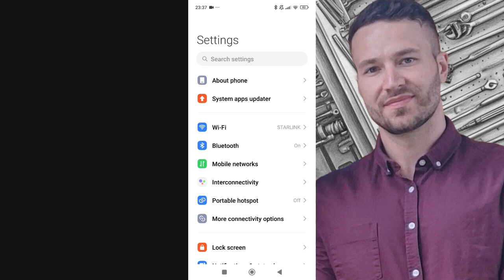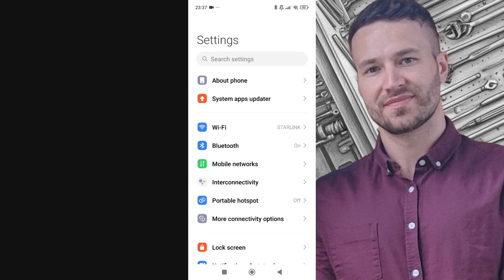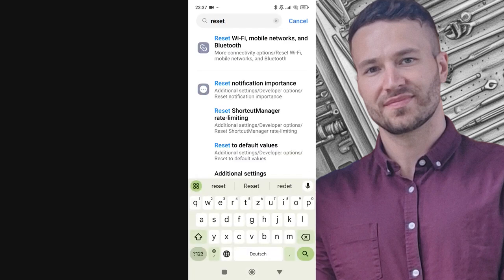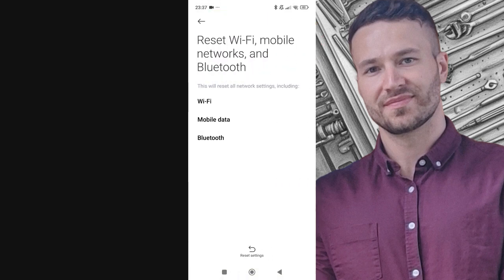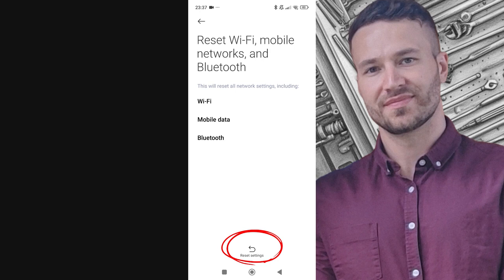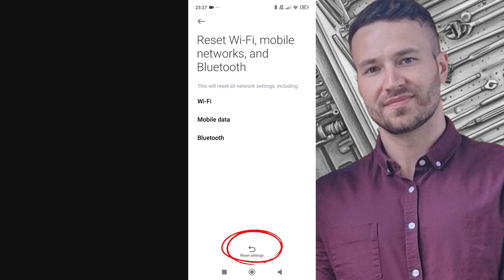How to Reset Network Settings on Android Phone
In this tutorial, we will guide you on how to reset network settings on your Android phone. Resetting network settings can help fix issues like Wi-Fi connection problems, mobile data issues, or Bluetooth malfunctions. It’s an easy process that restores your network-related settings to their default configuration, often resolving connection-related errors. Follow along with this simple step-by-step guide to reset your network settings on your Android device.